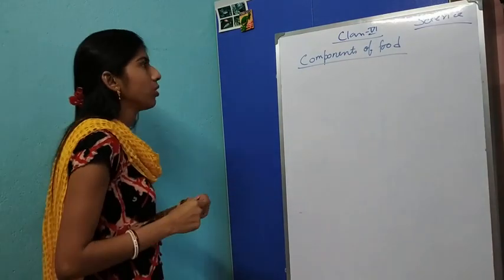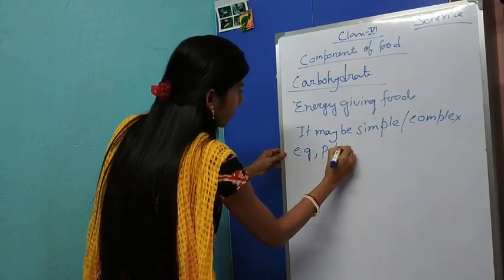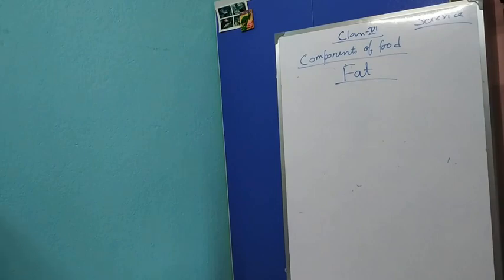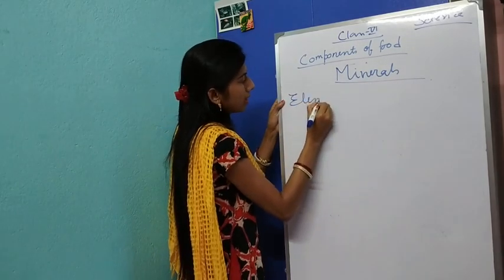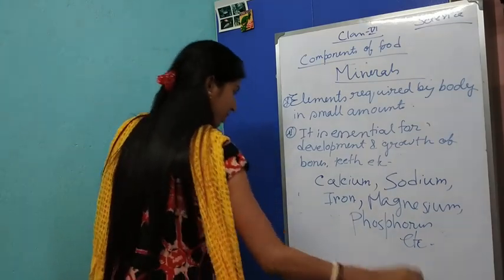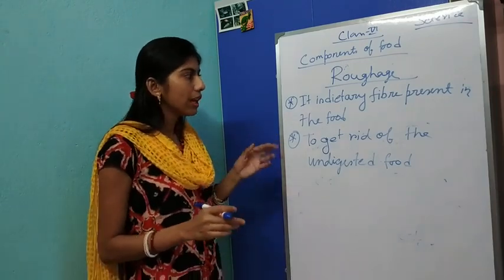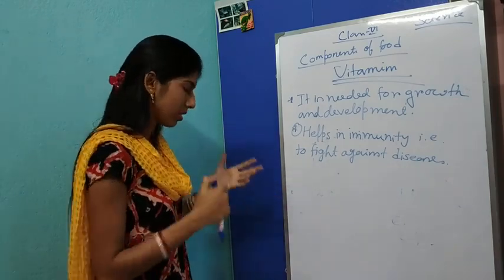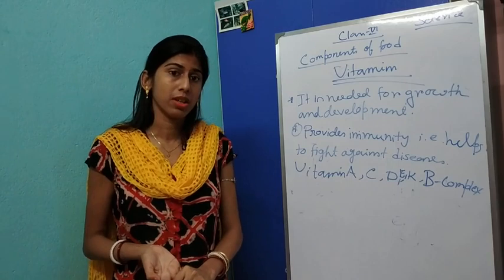Class VI Science (Topic : Components of Food) Part-2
Class VI
Subject : Science
Topic : Components of Food Part-2
Teacher : Srabanti Nandi